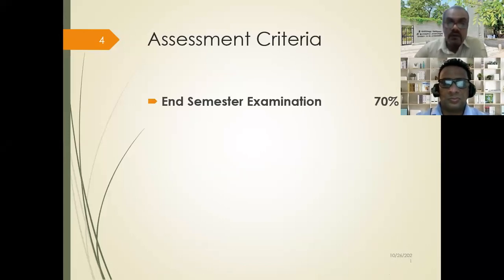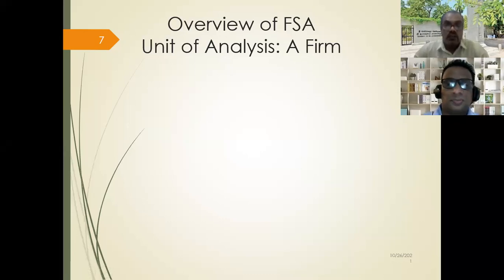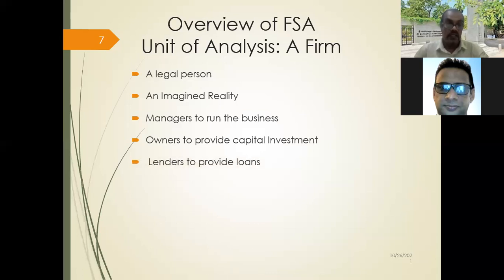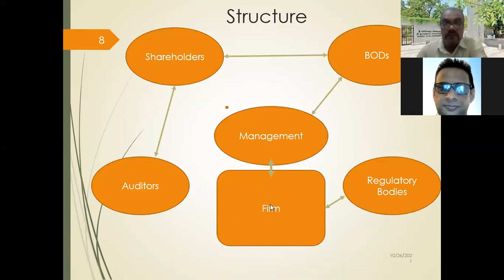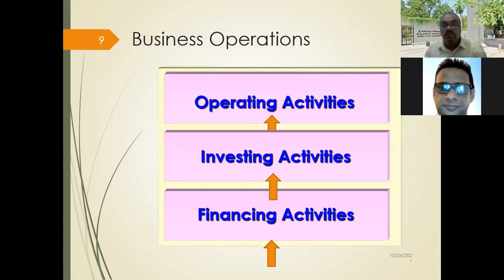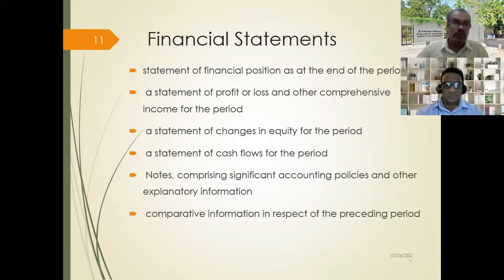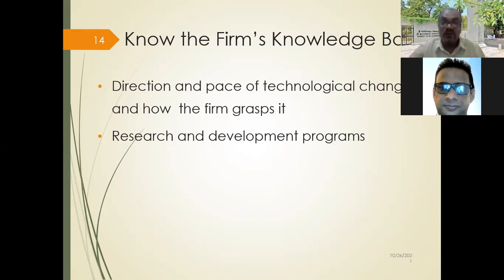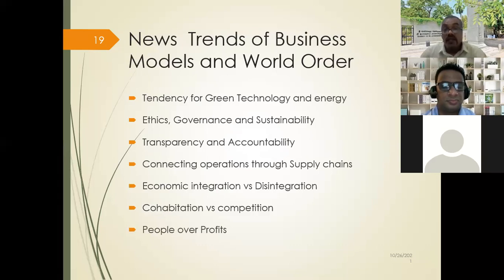Overview of FSA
This is a lecture recording on Financial statement analysis for Bsc Finance degree programme of University of Sri Jayewardenepura